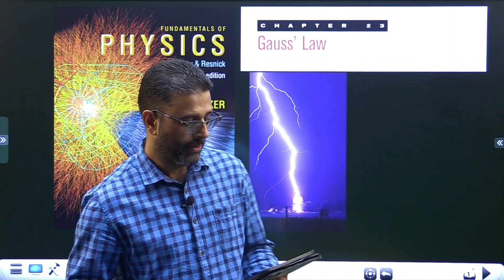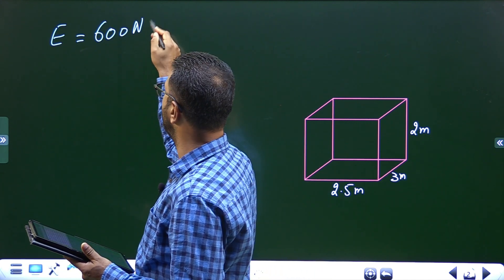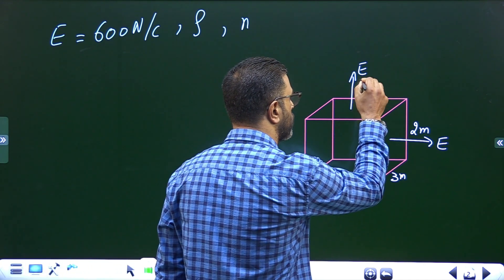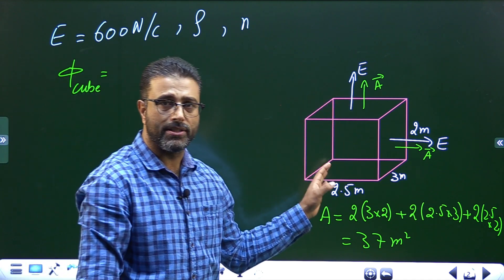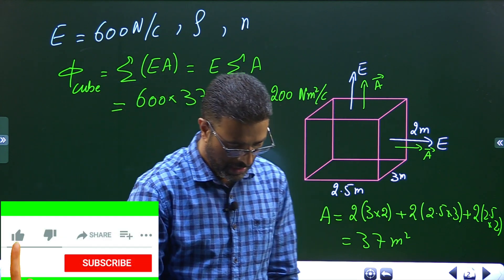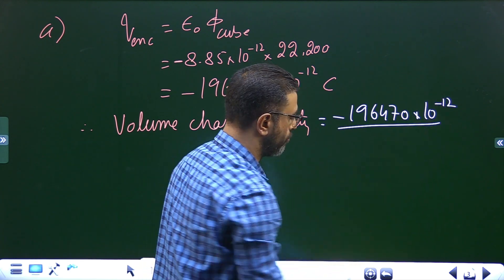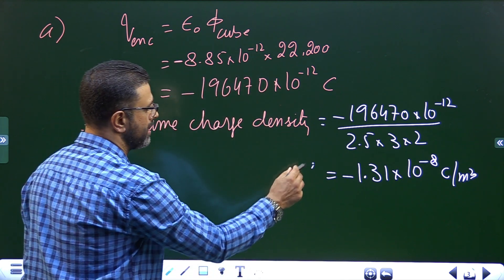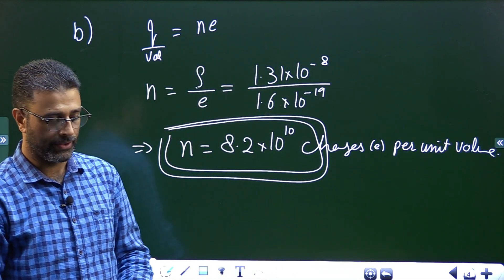GAUSS'S LAW || PROBLEM 08|| HALLIDAY|| RESNICK|| WALKER|| CHAP 23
CHAPTER 23
GAUSS'S LAW

When a shower is turned on in a closed bathroom, the splashing of the water on the bare tub can fill the room’s air with negatively charged ions and produce an electric field in the air as great as 1000 N/C. Consider a bathroom with dimensions 2.5 m X 3.0m X 2.0 m. Along the ceiling, floor, and four walls, approximate the electric field in the air as being directed perpendicular to the surface and as having a uniform magnitude of 600 N/C. Also, treat those surfaces as forming a closed Gaussian surface around the room’s alr. What are (a) the volume charge density p and (b) the number of excess elementary charges e per cubic meter in the room’s air?